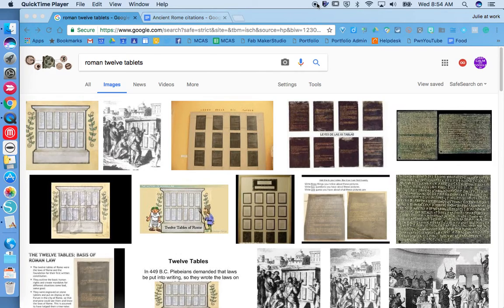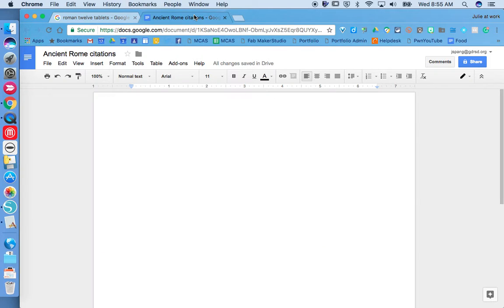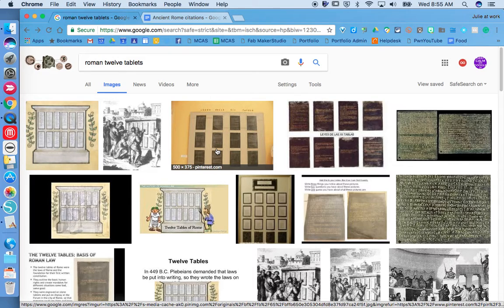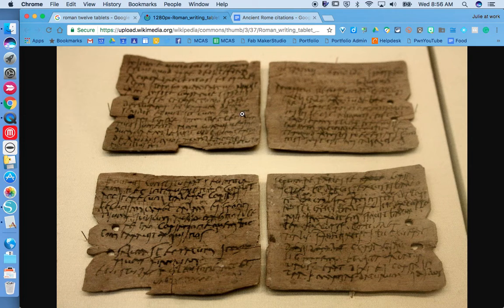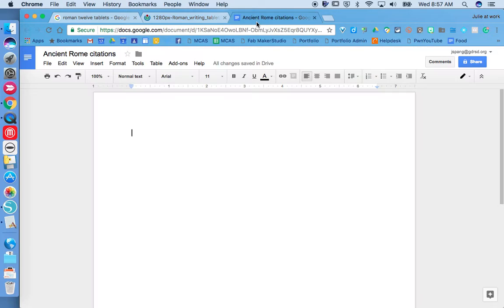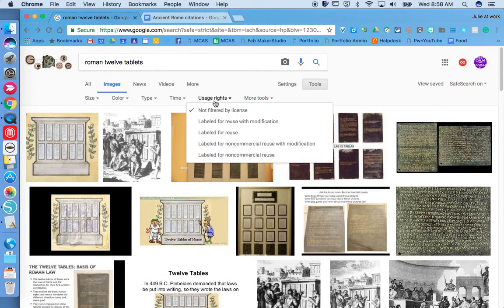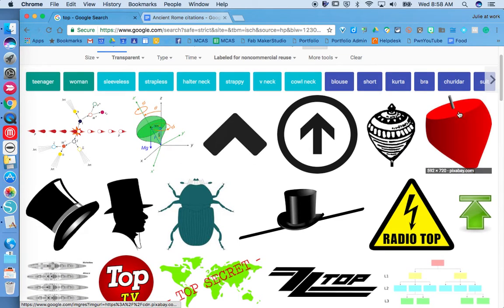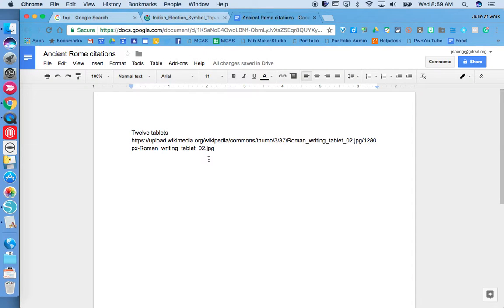Ancient Rome project 1 - Searching and citing images